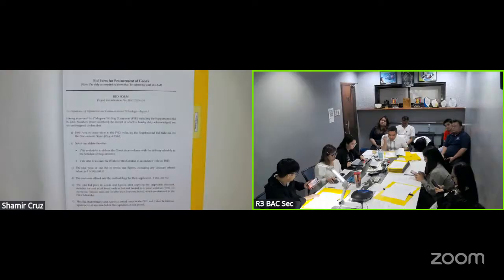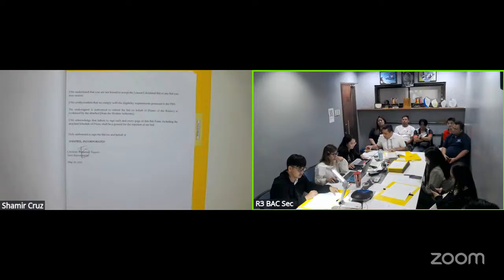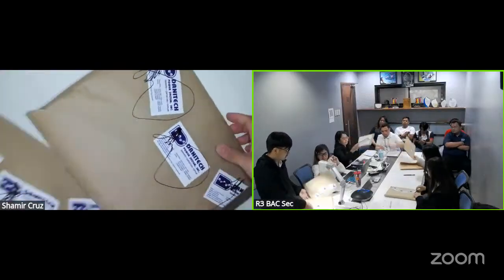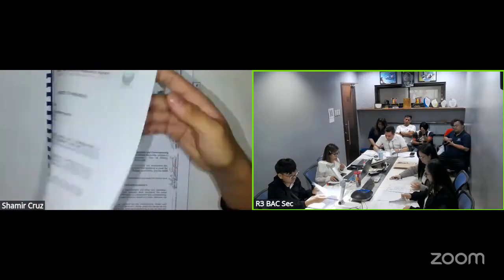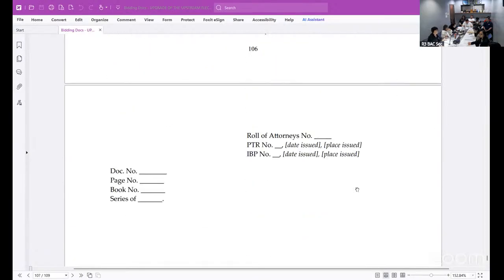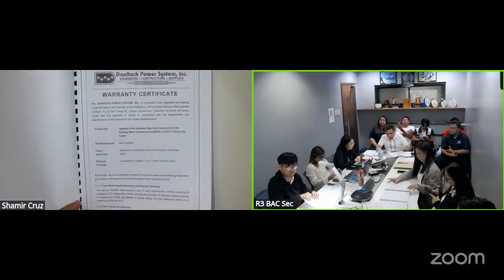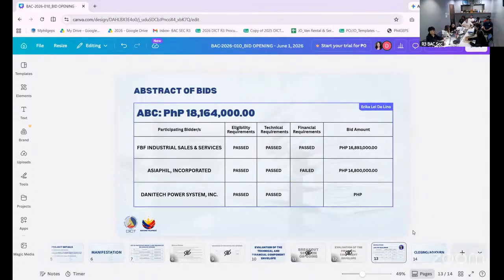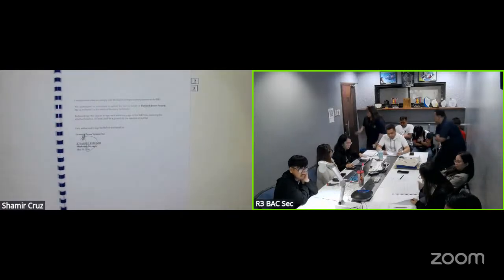Bid Opening|BAC-2026-010|Upgrade of the Upstream Electrical Components for the Existing 1MVA...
📺 DICT Region 3 Bids and Awards Committee (BAC) Official Proceedings
This video is produced by the DICT Region 3 Bids and Awards Committee (BAC), facilitated by the BAC Secretariat. It is part of our continuing efforts to uphold transparency, accountability, and open access to information in the conduct of official procurement-related activities.

The DICT Region 3 BAC is committed to ensuring that all processes are carried out professionally, fairly, and in the best interest of public service. This content is intended to inform stakeholders and the general public.

For questions or further information, please contact the DICT Region 3 BAC Secretariat through our official channels.